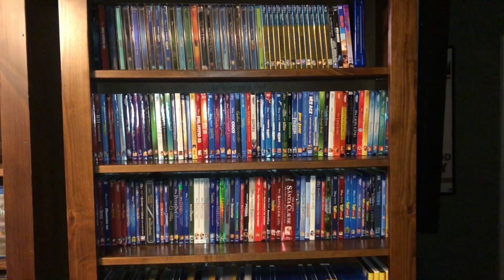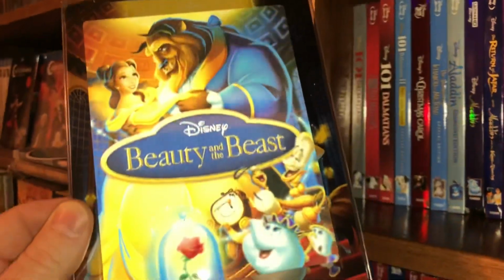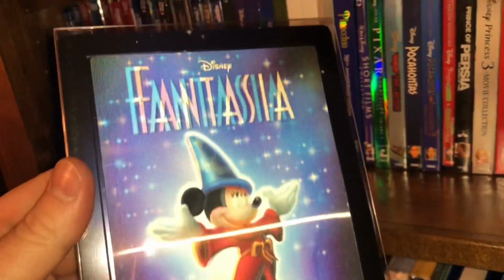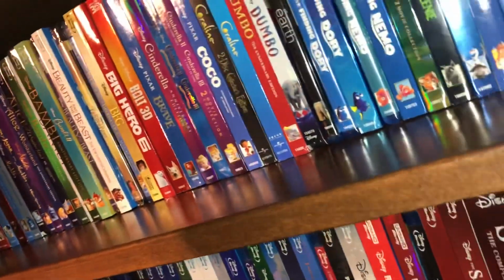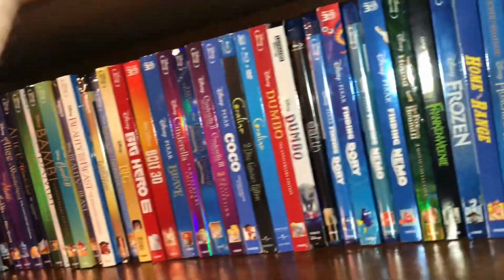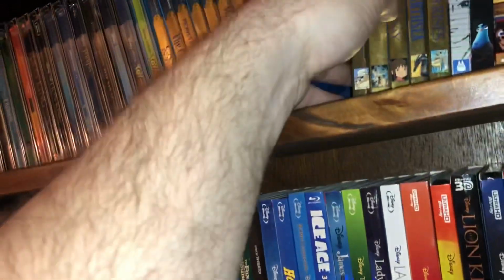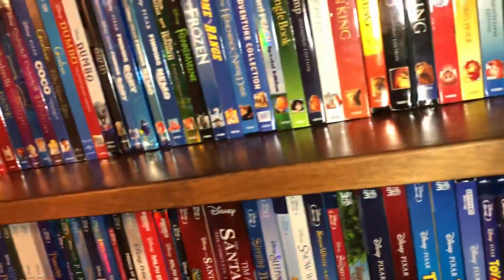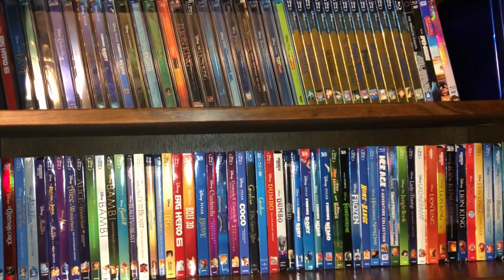Complete Disney Blu Ray Collection, Part 1, Animation, Live Action, Steelbooks, Digibooks, OOP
By request, here is Part 1 of 4 videos chronicling my Walt Disney Blu Ray collection. I hope you enjoy.